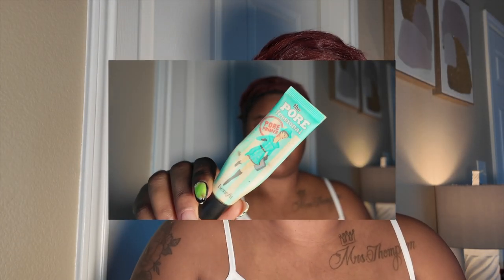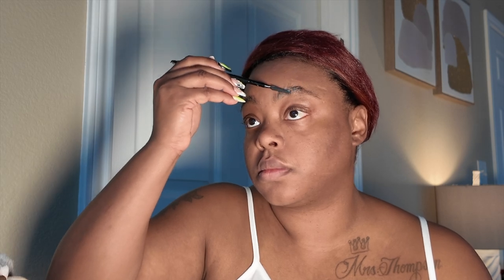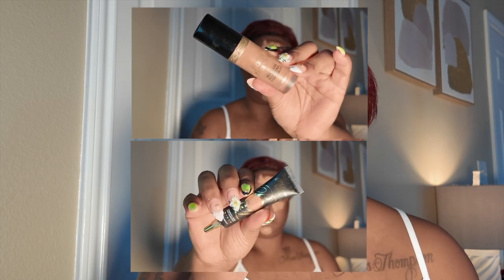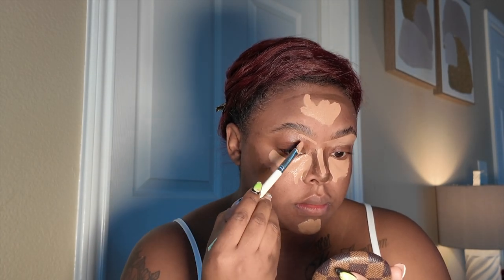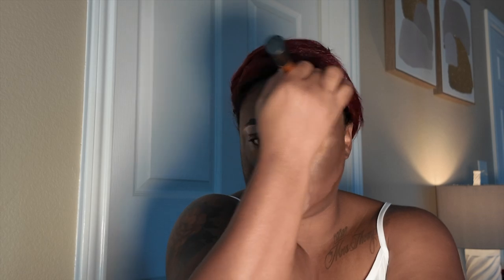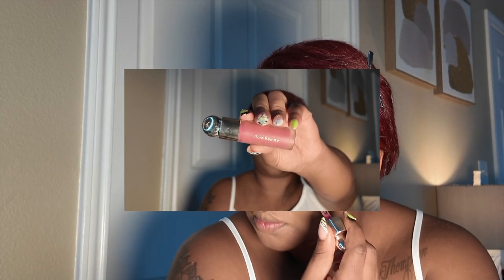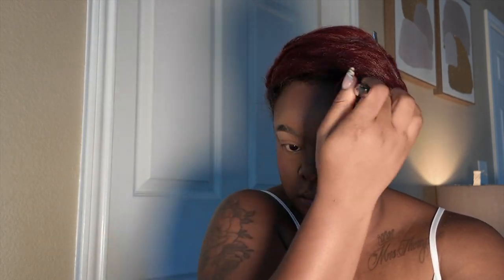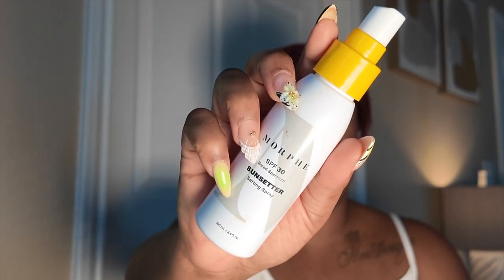Spring Makeup Tutorial | Step by Step | SweetPetiteLatrice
WELCOME BACK PRETTY GIRL GANG!
Enjoy this NEW spring makeup tutorial.

FILMING/ EDITING DETAILS
-1 Neewer Dimmable Bi Color 580 LED Light Stand